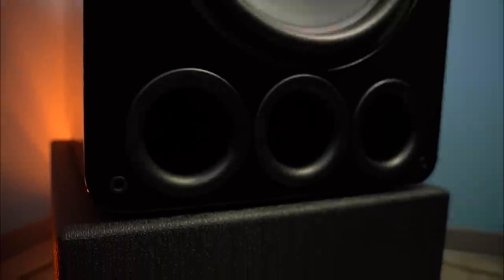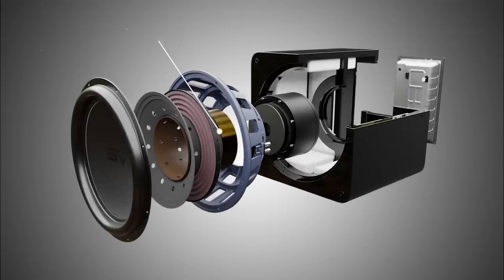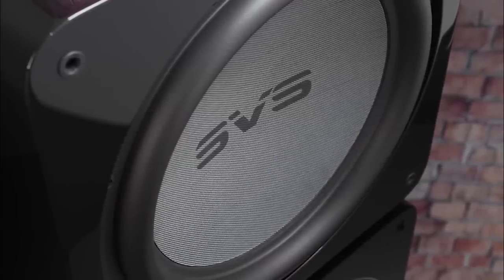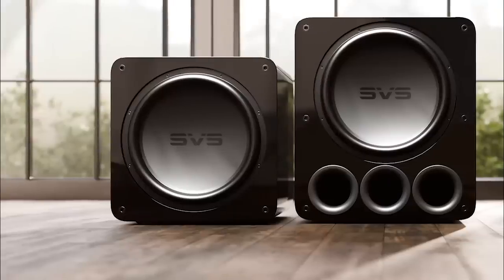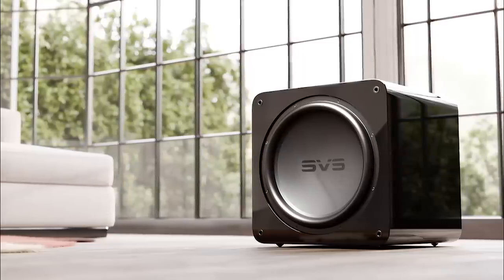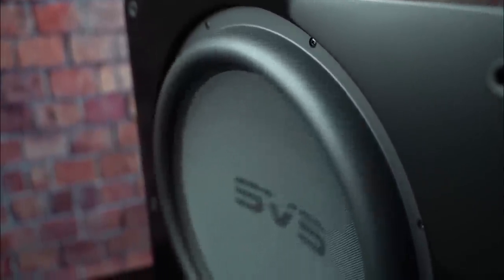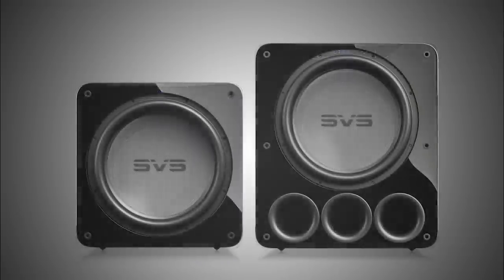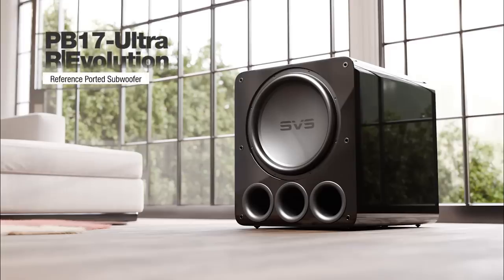SVS 17-Ultra R|Evolution Subwoofers - A Quantum Leap Forward in Subwoofer Design.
The ultimate reference standard for subwoofer performance and innovation is here. With a symphony of unprecedented advancements to the driver, amplifier, DSP, and new auto EQ room correction, SVS 17-Ultra R|Evolution unleashes breathtaking low frequencies with massive impact, stunning musicality, and pinpoint control. Discover a quantum leap forward in subwoofer design.

00:00 Introduction to 17-Ultra R|Evolution
01:23 Dual 8-inch Voice Coil Driver Design
02:31 Dual Mono Block Amplifier
03:56 Why 17-inch Subwoofer Driver?
04:39 The Brains - 295MHz Analog Devices DSP
05:35 Switch Mode Power Supply and AC Line Conditioner
06:34 Ed Mullen's Personal Experience
07:19 Tractor Pull Mentality and Design Ecosystem
08:58 SVS Subwoofer Auto EQ Room Correction